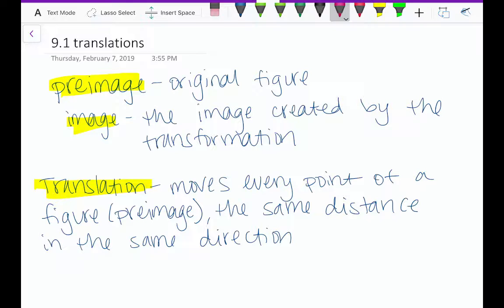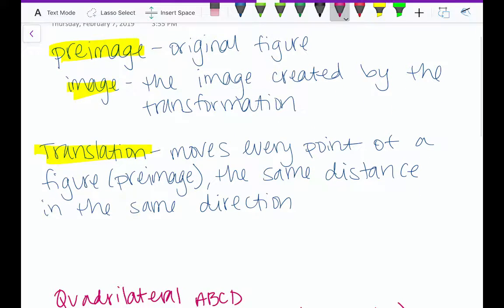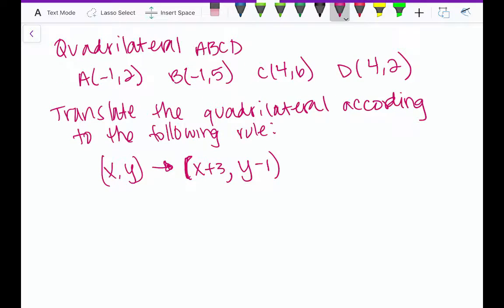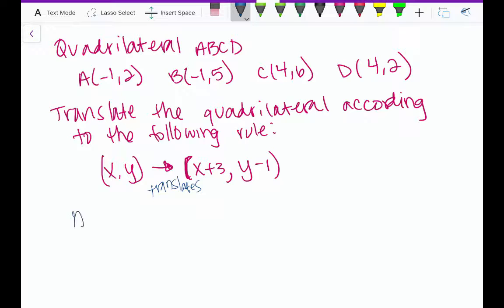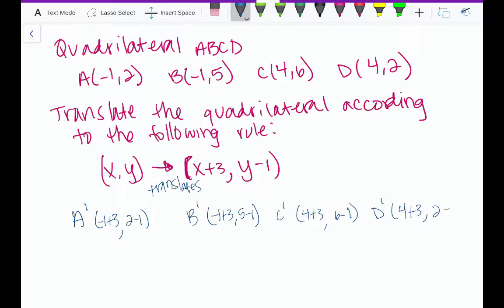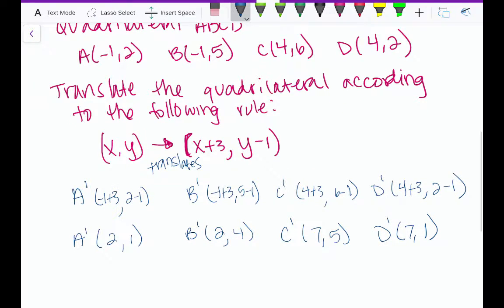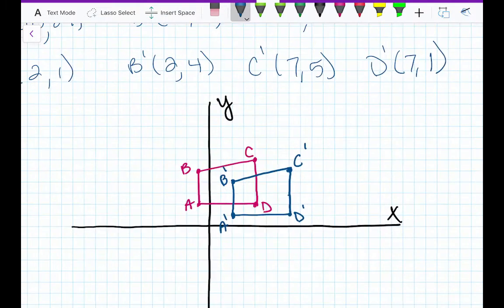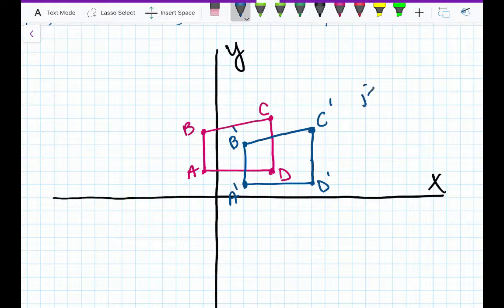Geo 9.1 Translations